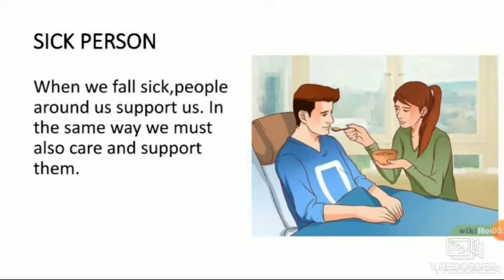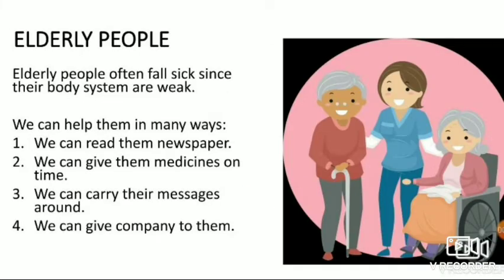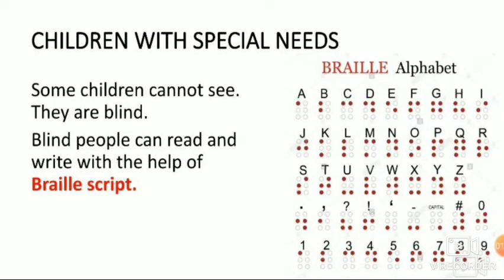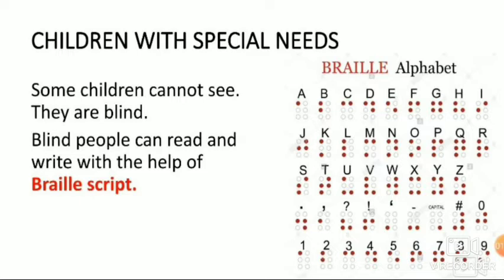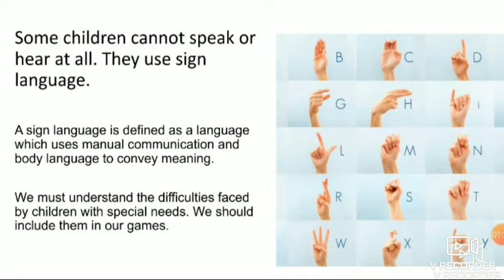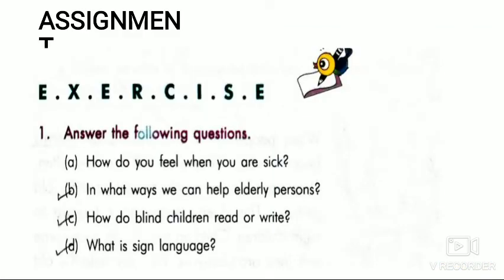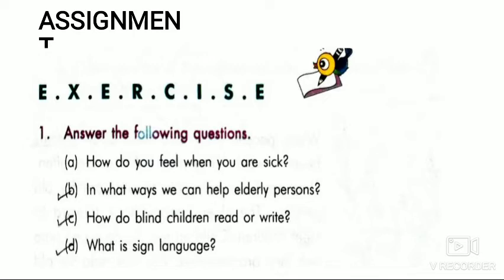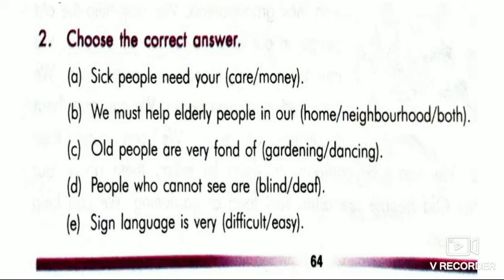EVS || Lesson-12: Care Of People In Need.